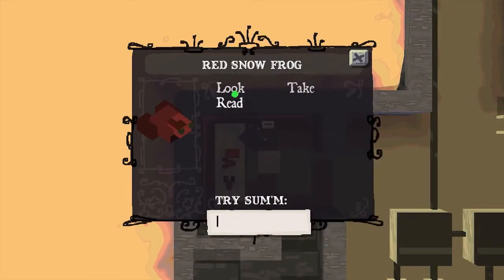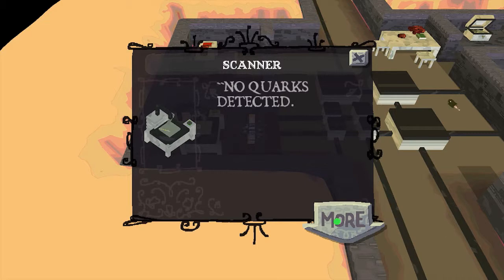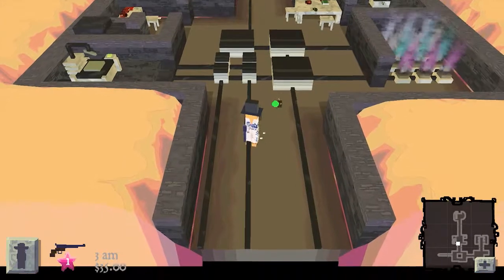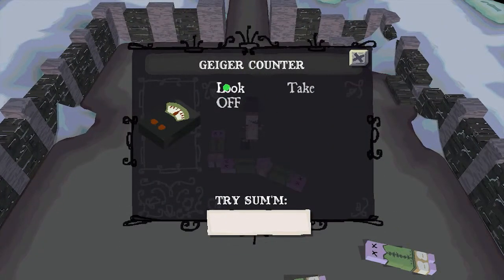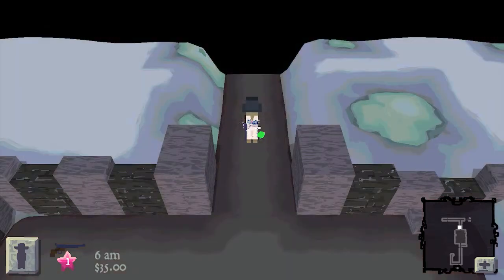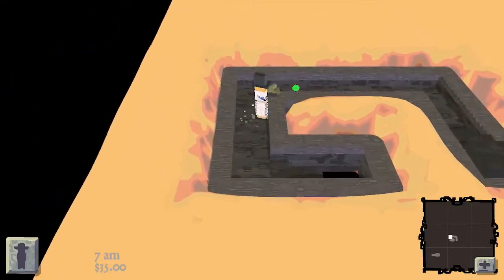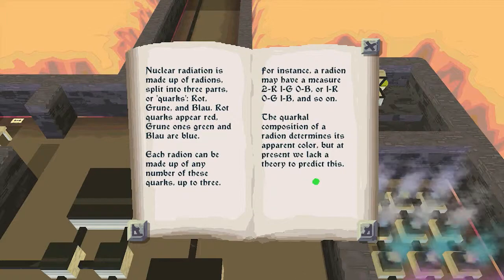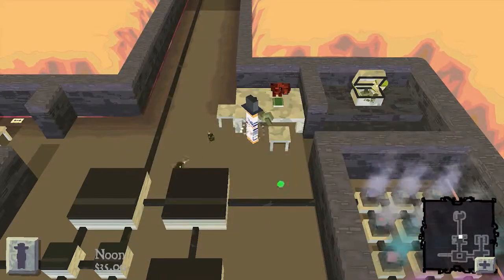Let's Play The Real Texas - Episode 48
This is my Let's Play of The Real Texas by Kitty Lambda Games

The Real Texas is an action adventure game that plays like a mashup of Zelda: Link to the Past and Ultima VI.

Sam, an ordinary Texas rancher, is on holiday in England when he falls into a blue portal and lands in The Strange Texas.